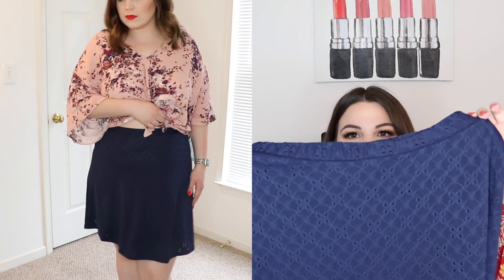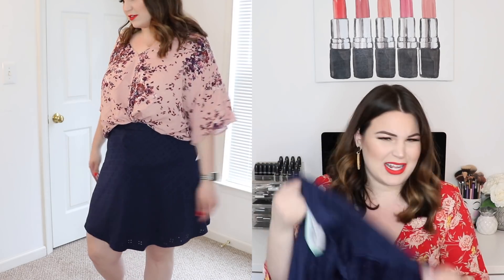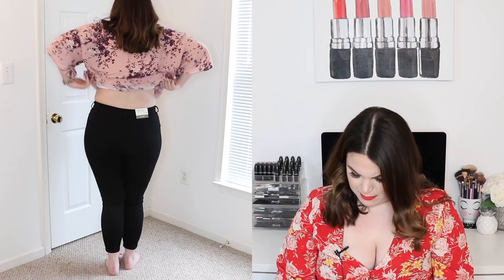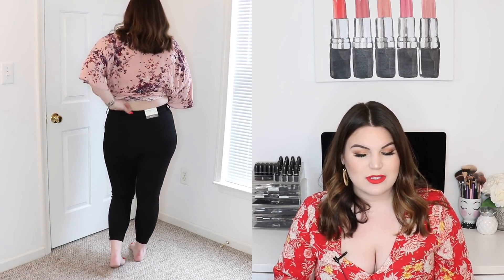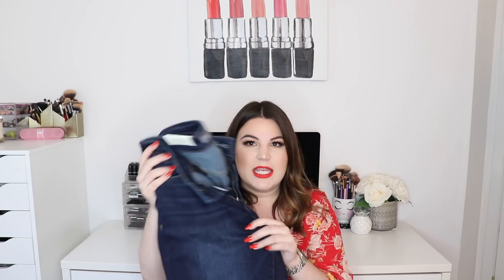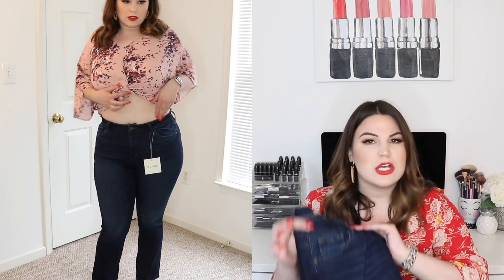STITCH FIX SPRING UNBOXING & TRY ON | MAY 2019 | Kelly Elizabeth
Products Mentioned:
LUQ - Rhee Tie Front Top (XL)
French Grey - Bibiana Eyelet Knit Skirt (XXL)
Nine Britton - Lizzy Brushed Knit Dress (XL)
Kaileigh - Arden Off the Shoulder Knit Crop Jumpsuit (XL)
Diba - Dreamer Suede Cutout Sandal (10)

DL1961 Florence Ankle Mid-Rise Instasculpt Skinny (Both are cropped)
DL1961 Bridget Mid-Rise Instasculpt Boot

MY STATS:
Bust: 38DD
Waist: 34
Hips: 48
Height: 5"10

My Outfit:
Top from American Eagle (XL)
Leopard Watch Band (38MM M/L)

My Filming Equipment:
Ring Light
Drawer Set